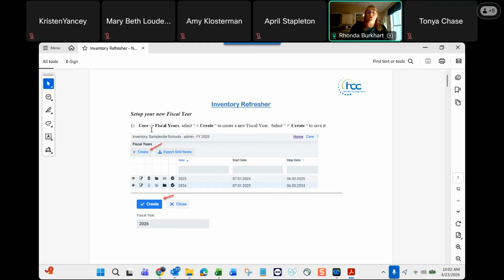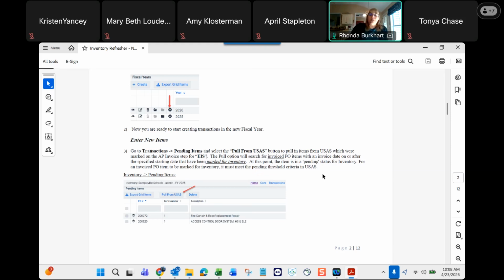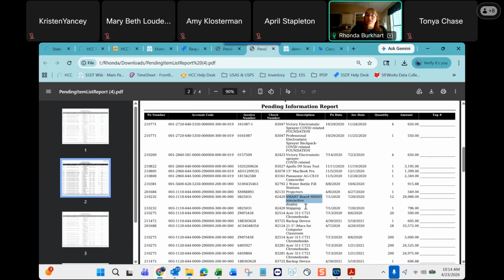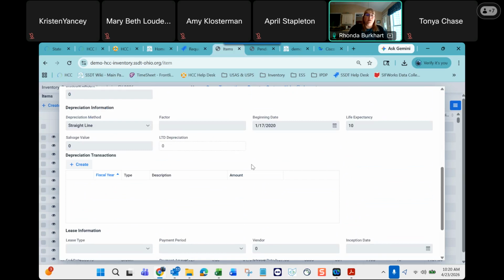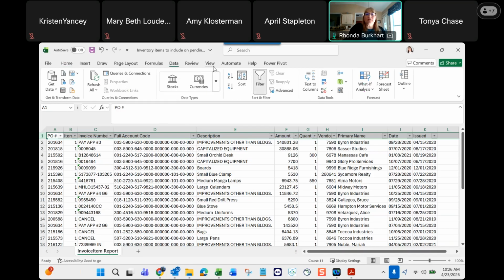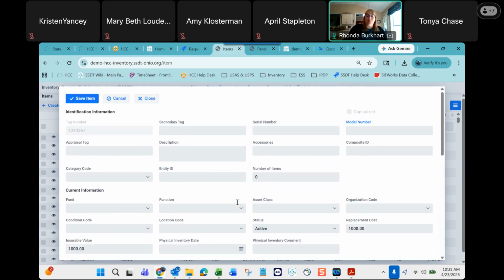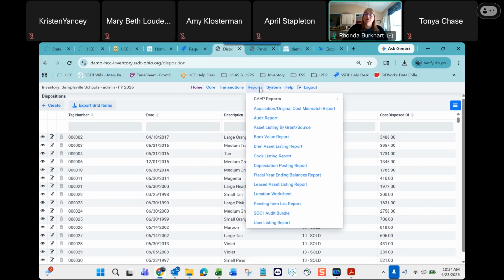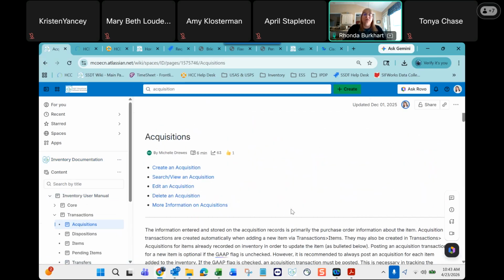Inventory Refresher April 2026